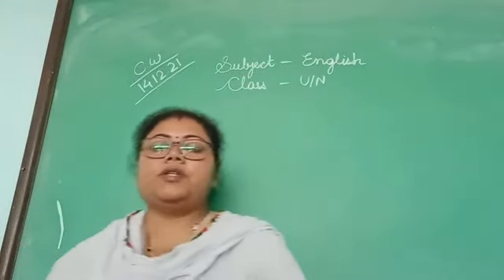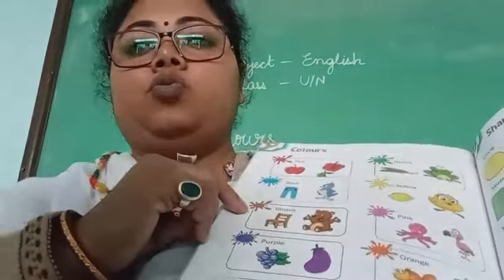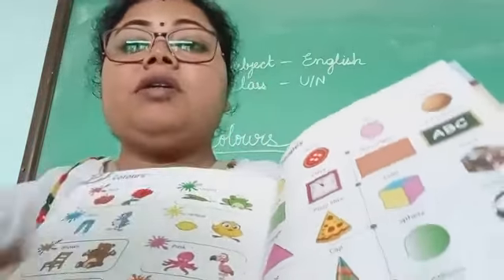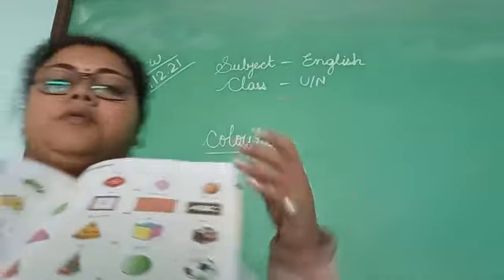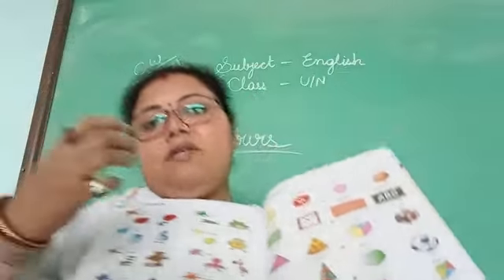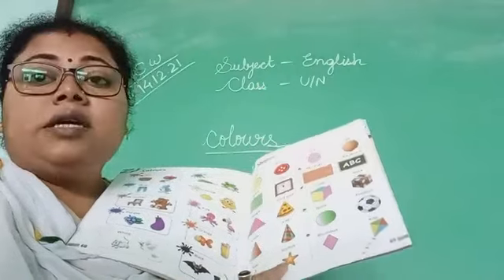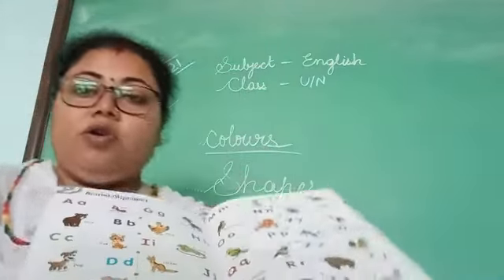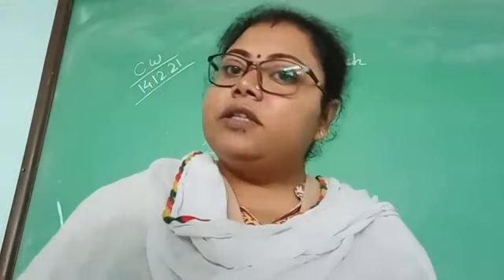UN PICTURE DICTIONARY 14-12-21